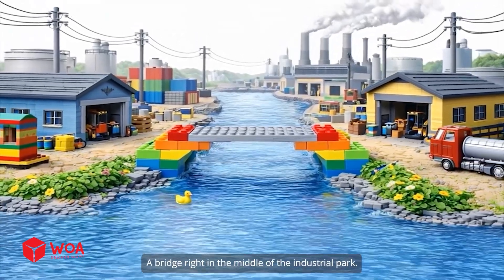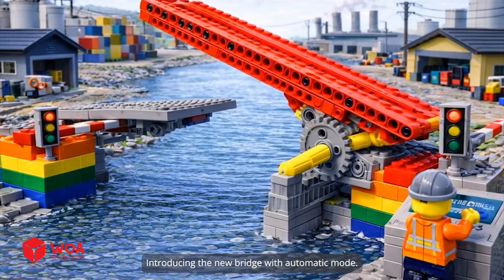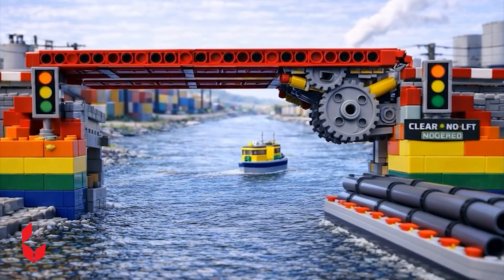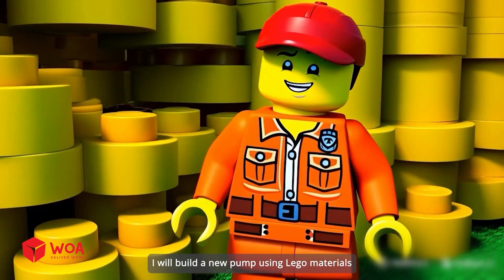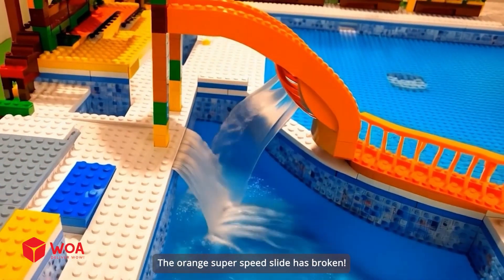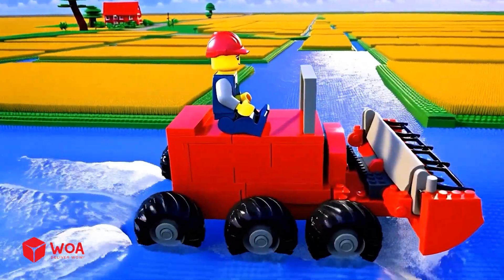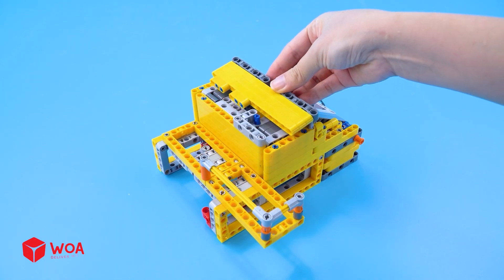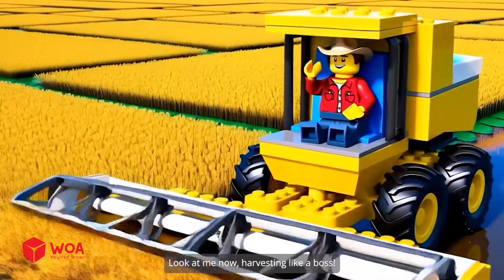How Movable LEGO Bridges Open and Close? LEGO Engineering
Have you ever wondered how real-life drawbridges function – and whether you could build one using LEGO? In this video, we recreate a working movable LEGO bridge using gears, levers, and smart balancing. You'll see how each part interacts to open and close smoothly, just like in real engineering systems. We test the movement, refine the design, and explain the mechanics step-by-step so you can follow along or build your own version!

🎥 About LEGO Life Machines:
Welcome to LEGO Life Machines – a channel built for adult LEGO lovers who enjoy the thrill of engineering, design, and daily-life automation. Here, we explore how LEGO can be used to replicate real-world machines – from vending systems to pumps, sorters, home gadgets, and clever mechanisms inspired by everyday challenges.

Every video is a blend of creativity and STEM thinking – no characters, no drama, just satisfying machines and clever builds that make you think: “Can I try this too?”

Whether you're a mechanical hobbyist, a curious designer, or just enjoy watching ideas come to life in LEGO, you're in the right place.

Let’s build the world – one LEGO machine at a time.